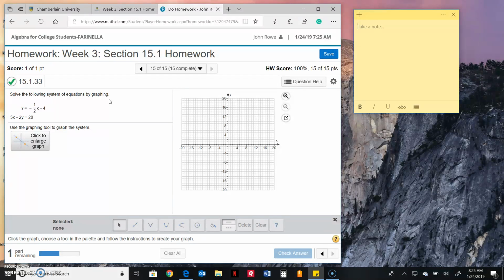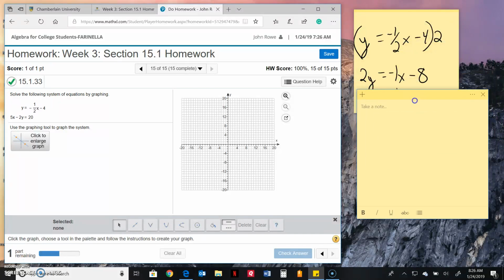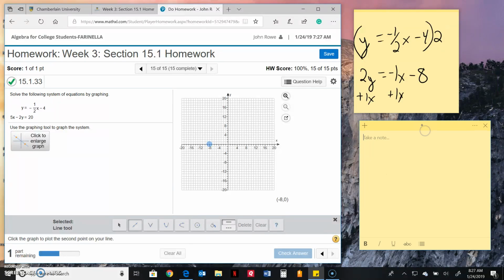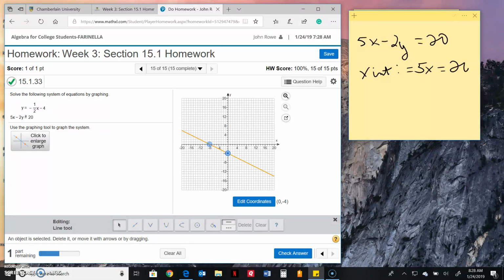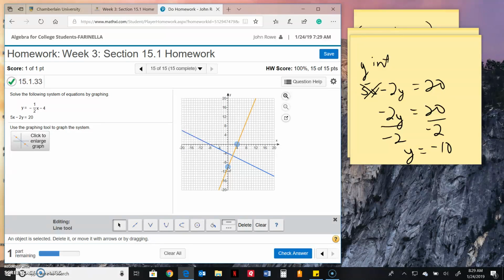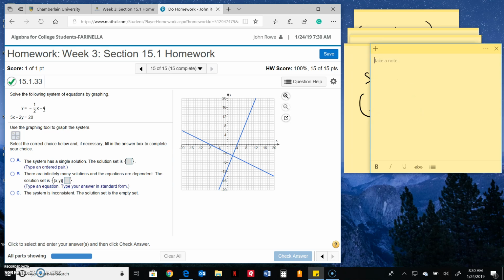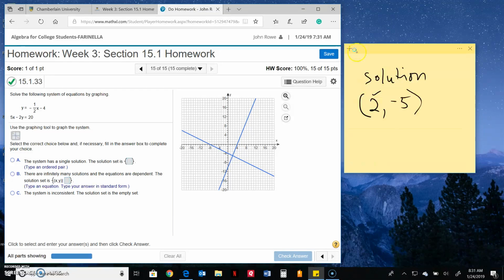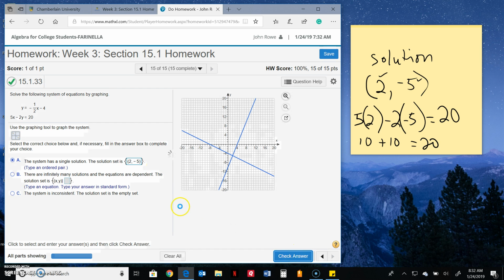Week 3 discussion post 2